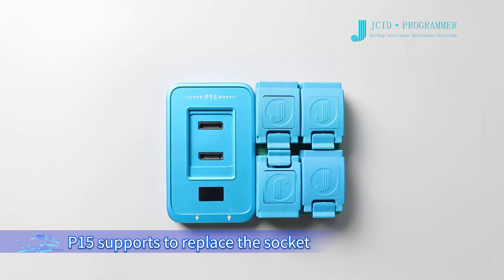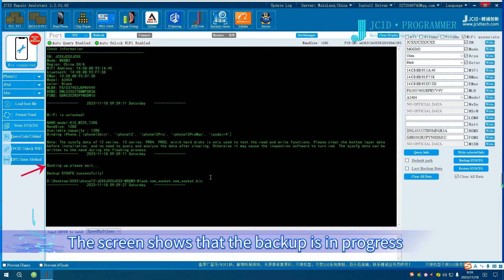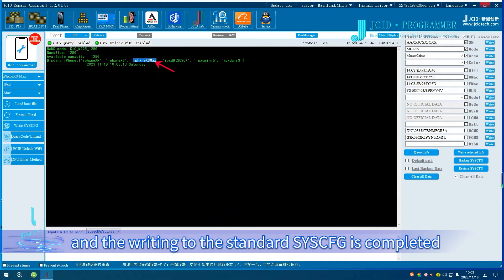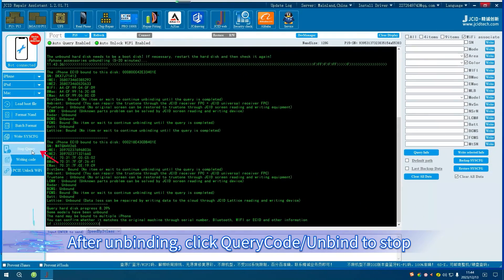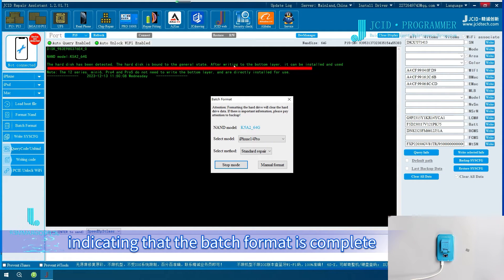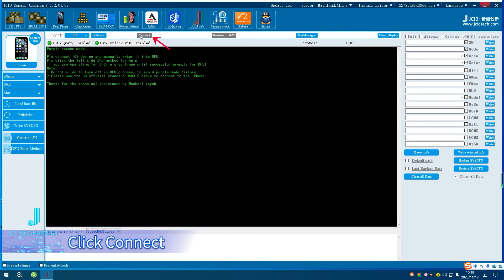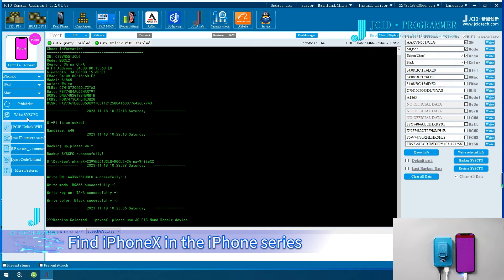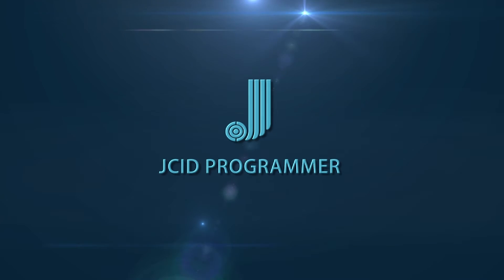JCID P15 Single Nand Operation Guide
JCID P15 Single Nand Operation
Applicable to: Nand capacity expansion
SYSCFG data revise

Additional Resources